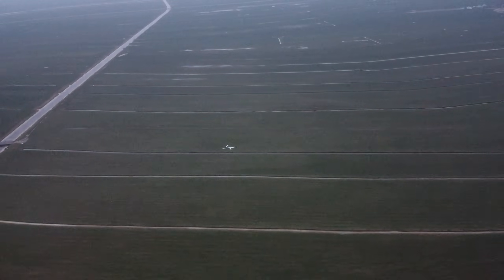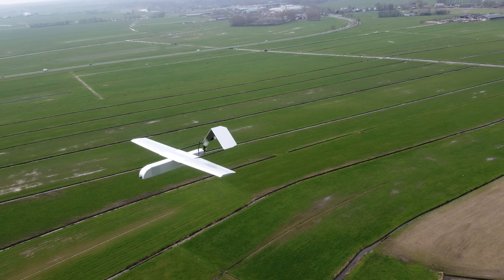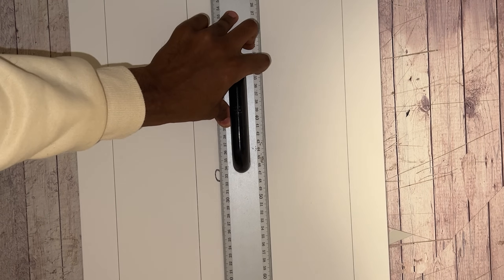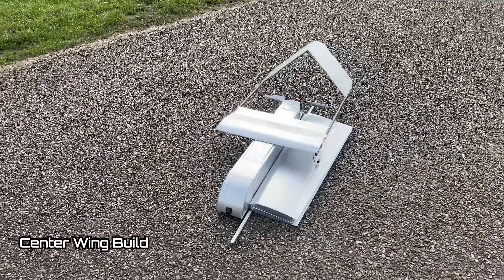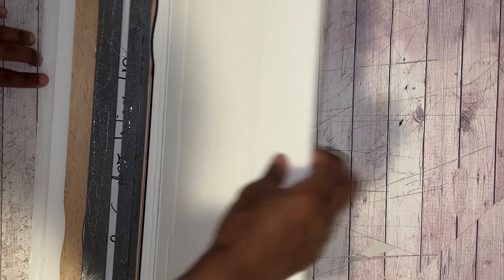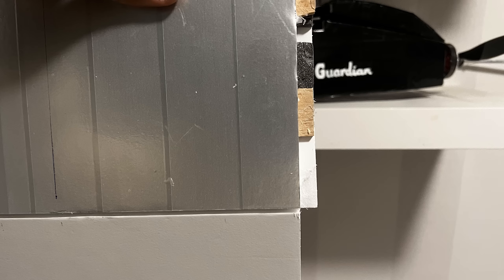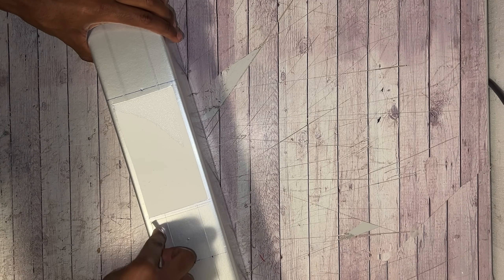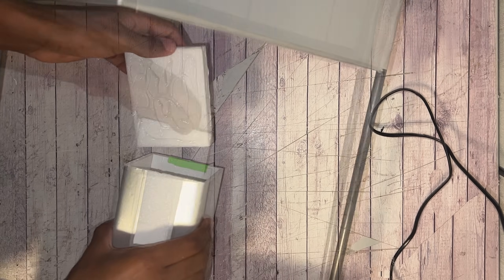How to build an Autonomous UAV for Long Range FPV & Reconnaissance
🏆Shout out to my current members!🏆

Meinrad Louis🏆
Legion Preparedness🏆
all dayy🏆
Hi🏆
Burak Koç🏆
Vyshnav🏆
Satish Kumar🏆
Atiye Gül🏆
Jack Mont🏆
thibault cogné🏆

I've spent about 2-4 days building this UAV in Flight-Ready state from scratch. In hours, it would be about 10-15h.

The aircraft flies incredible unlike it's slight tailheavy state but the stabilization & navigation modes take care of that and won't let me notice anything about it.

The Return to Home feature works flawless, as well as the Autonomous Missions I activated as well (hence the Air to Air Footage, by me, flying the Mavic Mini 2)

The aircraft hasn't been tested on it's flight time & efficiencies, but it's definitaly capable of +1h flight times (with my homemade 4S 9600mAh Li-Ion) as it's average cruise throttle is about 5A.

In it's upcoming flight video, extended & detailed information will follow!

ALL Compatible Electronics LINKED here:

Flight Controllers:
SpeedyBee F405
Matek F405-WING (V2)
Matek F411-WTE

Brushless Motors:
Racerstar BR3536/950kv
Dualsky 2316C/980kv
FlyCat iRotor 5010/750kv

ESC's:
Hobbywing 40A ESC
Hobbywing Skywalker V2
RedBrick Brushless 50-200A

Servo's:
MG90 Servo's
Emax ES08MA II Servo's
SG90 Servo's

(FrSky) Receivers:
FrSky RX8R Receiver
FrSky X8R Receiver
FrSky X6R Receiver

Video Transmitters:
Eachine TX805 800mW VTx
Eachine TX526 600mW VTx
TS5828L 600mW VTx

GPS Modules:
Beitian BN-220 GPS
Beitian BN-180 GPS
Beitian BN-880 GPS

(Budget) FPV Goggles:
Eachine VR009 FPV Goggle
Eachine EV800 FPV Goggle
Eachine EV800D Diversity FPV Goggle

Radio Control R/C Transmitters:
FlySky FS-I6X Transmitter
FrSky Taranis X9 Lite Transmitter
FrSky Taranis Q X7 Transmitter